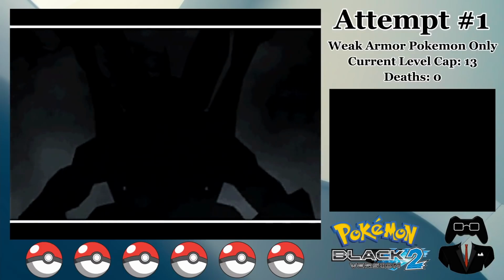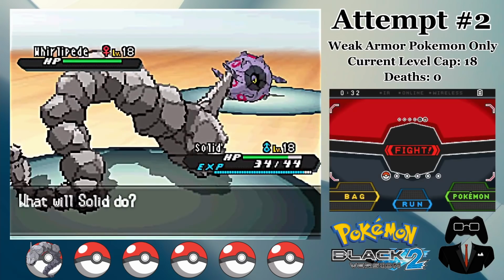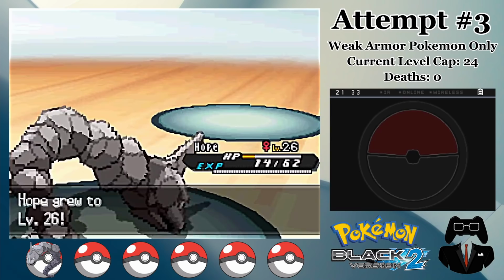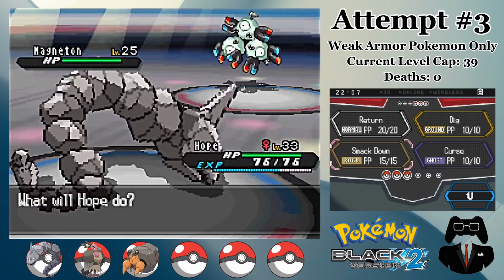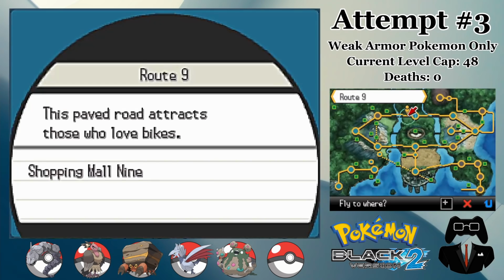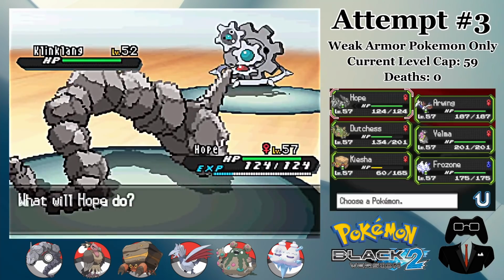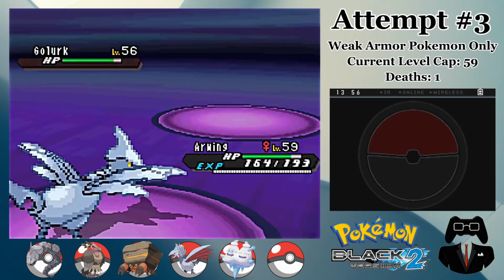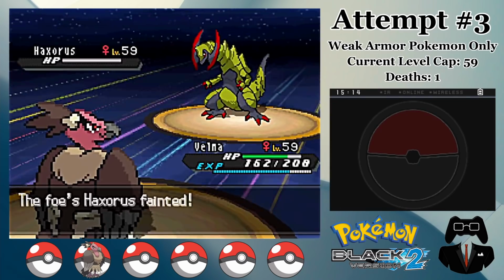Pokemon Black 2 Hardcore Nuzlocke - WEAK ARMOR Ability Only! (No Items, No Overleveling)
Can I beat a Pokémon Black 2 Hardcore Nuzlocke only using Pokémon with one of the worst abilities in the game, WEAK ARMOR!?

Normal Nuzlocke Rules:
1) Can only catch the first encounter on each route that has the ability weak armor (species and dupes clauses in effect)
2) Fainted Pokémon must be released or permanently boxed
3) Nickname every Pokémon

Additional Hardcore Nuzlocke Rules (popularized by Pokemon Challenges):
4) No leveling past the next gym leader/E4 Champion's ace (Before the START of the battle)
5) No items in battle (Held items are permitted)
6) Battle mode must be on "Set"

Let me know if you have any crazy challenges you'd like me to try next!